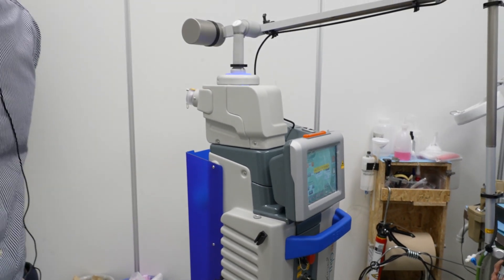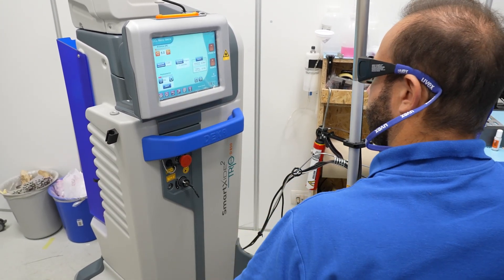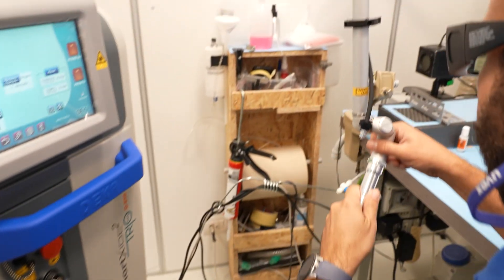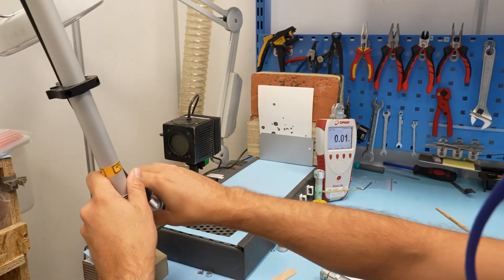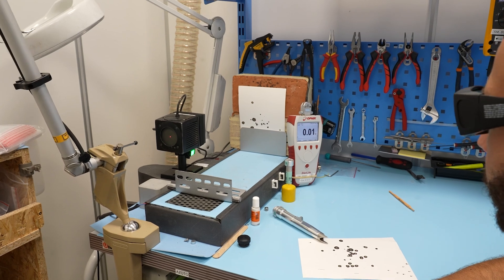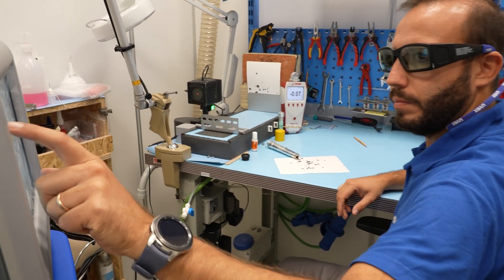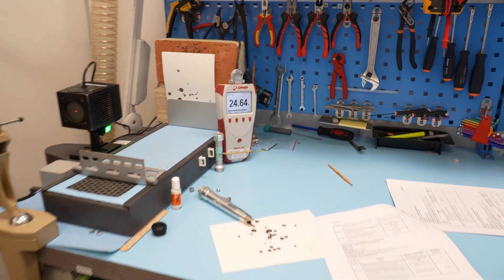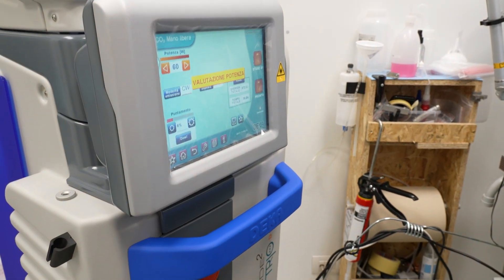IML Academy: Laser Box Production with DEKA Surgical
Would you like to see the testing procedures for CO2 surgical lasers like the DEKA SmartXide2 TRIO?

We went in the box and filmed a senior DEKA expert as he walked us through the meticulous procedures in testing, from verifying laser power to ensuring precise instrument calibration.